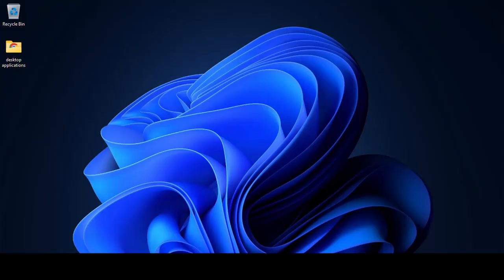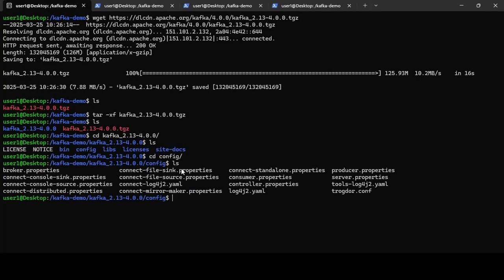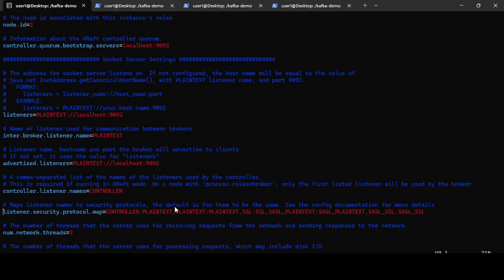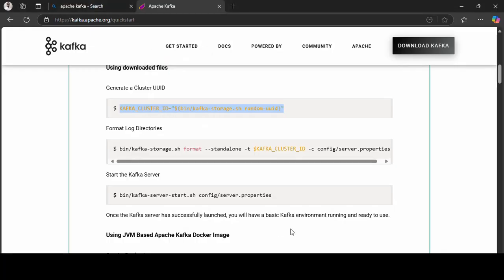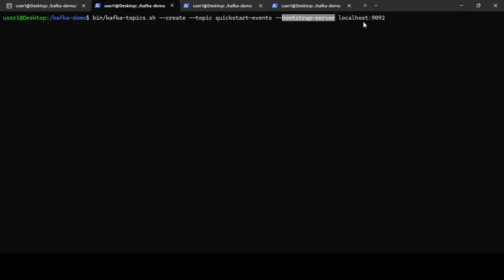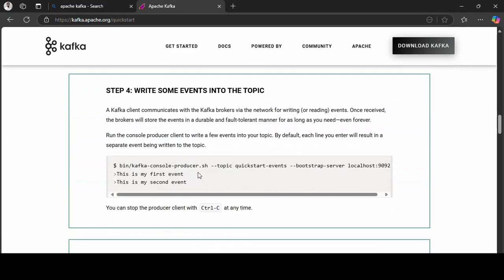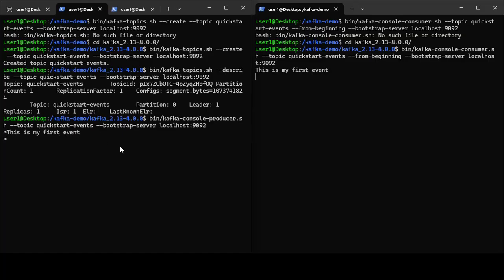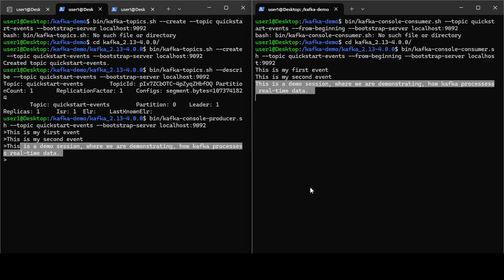Kafka for Beginners - Kafka Tutorial Demo - part - 03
In this video, I'll walk you through a quick and easy demo on how to get started with Kafka services. Whether you're new to Apache Kafka or looking to refresh your skills, this tutorial covers everything you need to set up and run Kafka efficiently in no time.